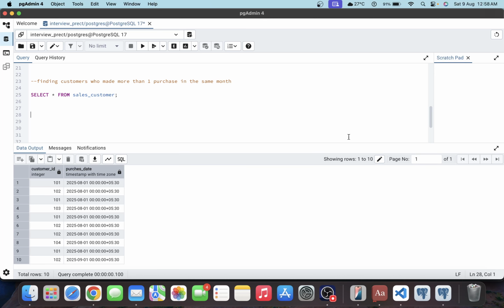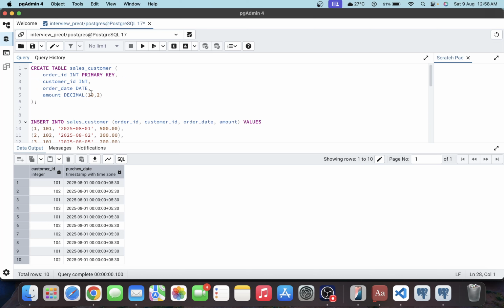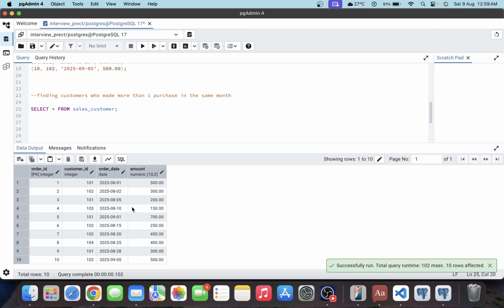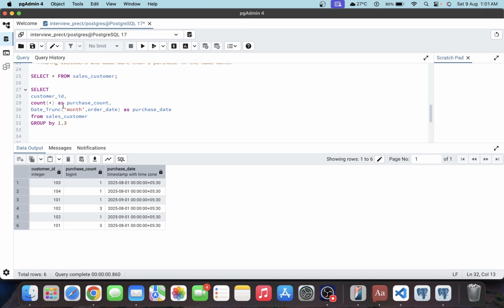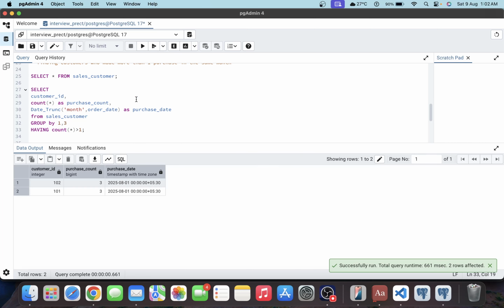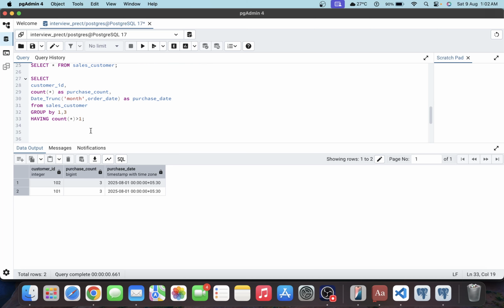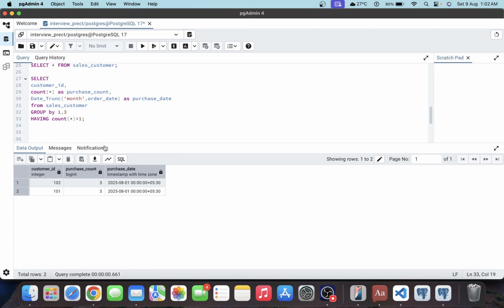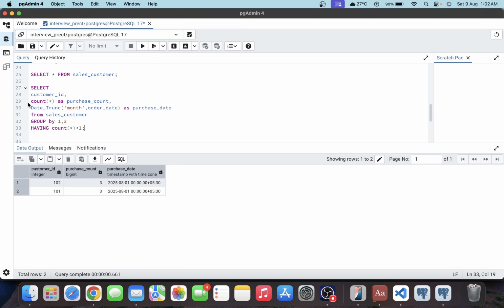How to Find Repeat Customers by Month with SQL | Ankush Sharma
CREATE TABLE sales_customer (
    order_id INT PRIMARY KEY,
    customer_id INT,
    order_date DATE,
    amount DECIMAL(10,2)

INSERT INTO sales_customer (order_id, customer_id, order_date, amount) VALUES